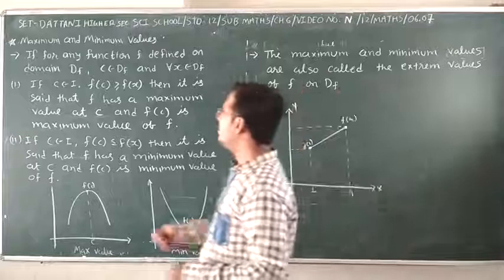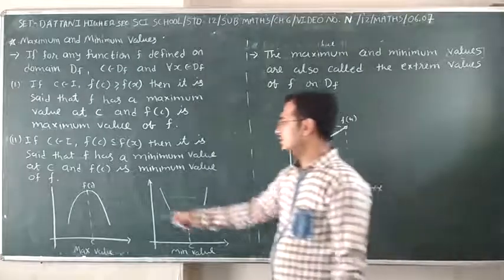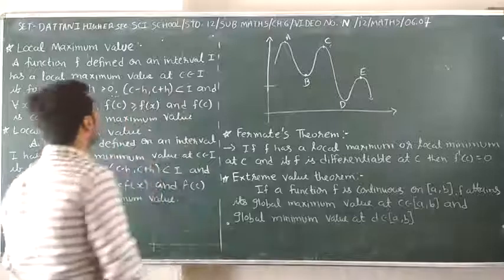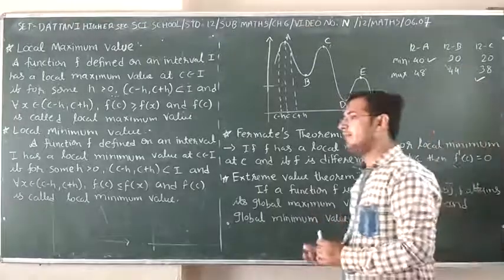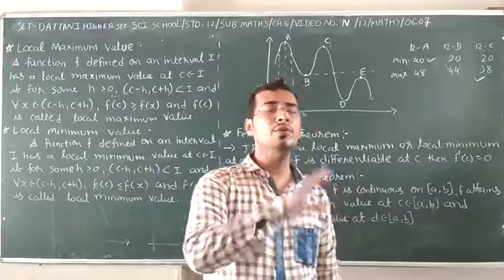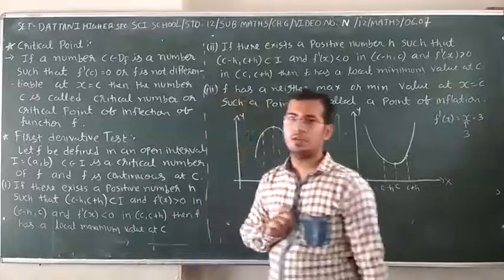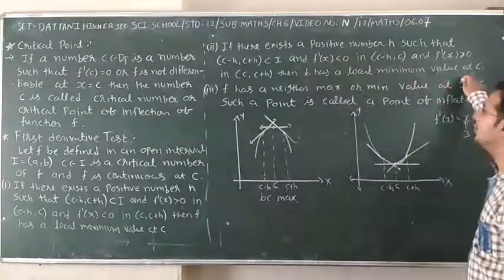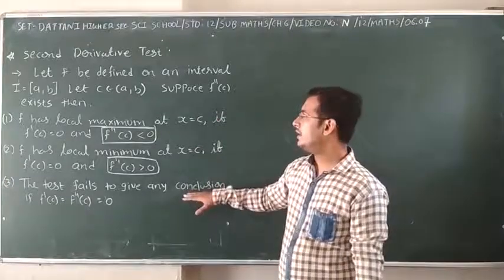SET - N/12/MATHS/06.07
SET  –  DATTANI HIGHER SEC. SCI. SCHOOL - STD.- 12 – SUBJECT -  MATHS – CHAPTER - 06.07